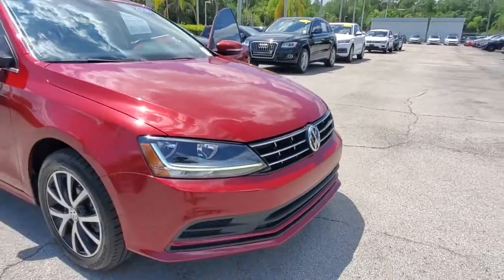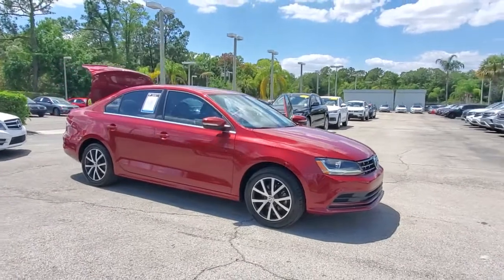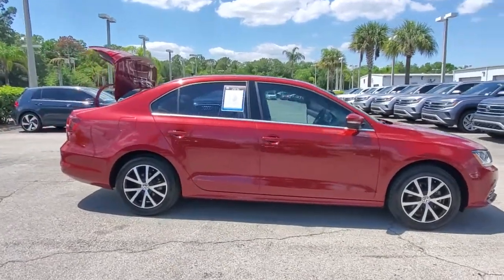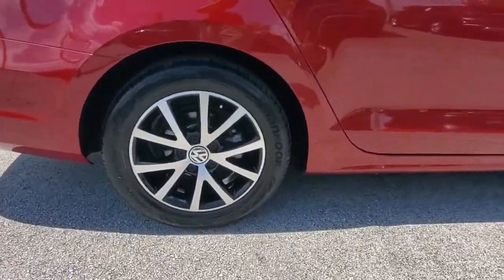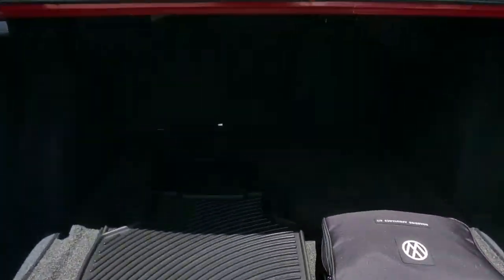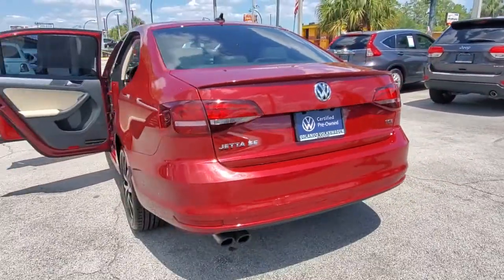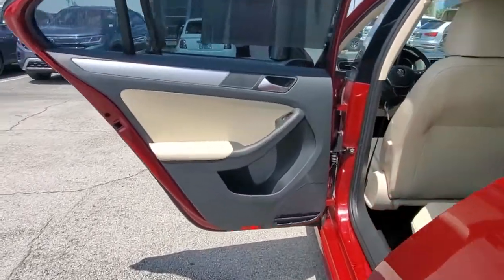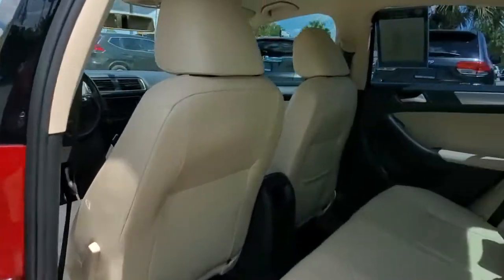2018 Volkswagen Jetta Orlando, Sanford, Kissimmee, Clermont, Winter Park, FL 5031P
Cardinal Red Metallic Used 2018 Volkswagen Jetta available in Orlando, Florida at Orlando VW South. Servicing the Sanford, Kissimmee, Clermont, Winter Park, FL area.
2018 Volkswagen Jetta 1.4T SE - Stock#: 5031P - VIN#: 3VWDB7AJ4JM257864

5474 S Orange Blossom Trl